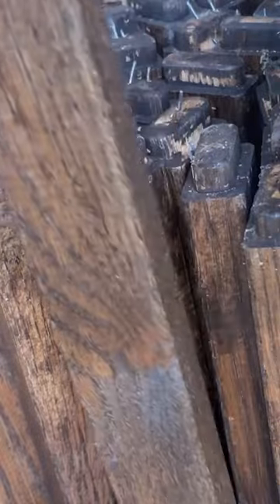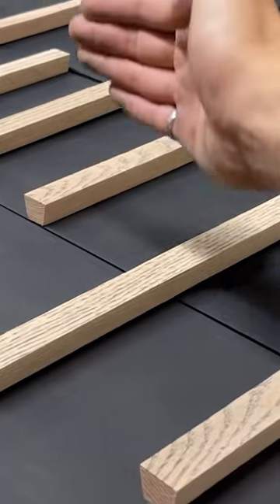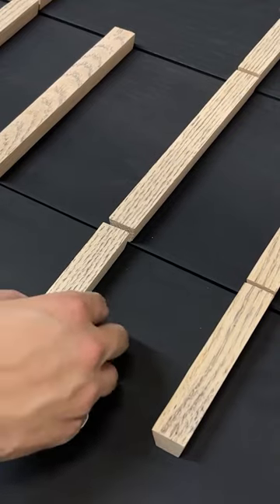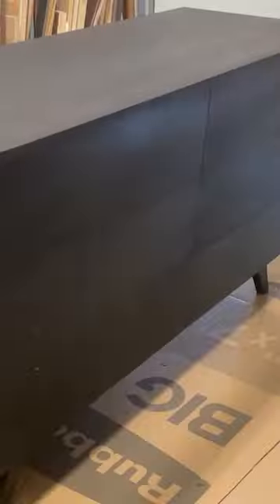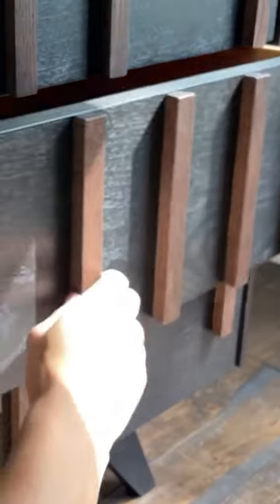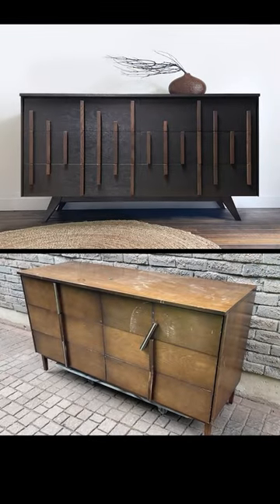Award Winning Furniture Flip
I entered this furniture flip in the Zibra 2022 Golden Brush Awards, where other amazing furniture artists submit their creations for a chance to win in a variety of categories. Thanks to the judges and votes from the public, I was fortunate enough to win in the Mid-Century Modern category! 🤯

I bought this dresser from Facebook Marketplace, which is where I find 99% of the pieces I work on. The main appeal that made me buy it was its very simple boxy design with a flat front, which gives me a lot of creative freedom to give it my own modern touch.

I wanted to preserve the original handle design, so I basically just multiplied them using oak sticks that I had salavaged a while back from a bedframe. It’s not shown in this video, but I also made a new set of legs that have a more mid-century modern feel than the original.